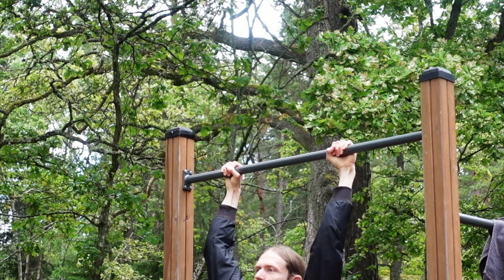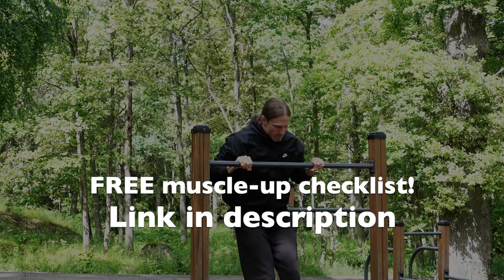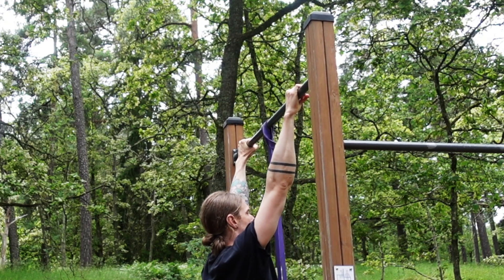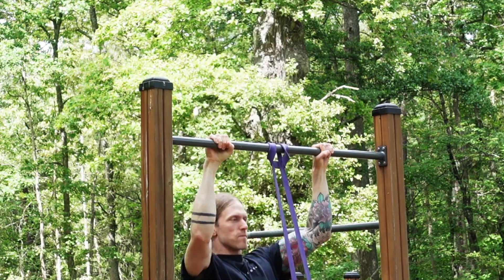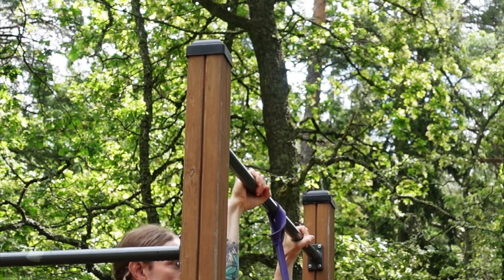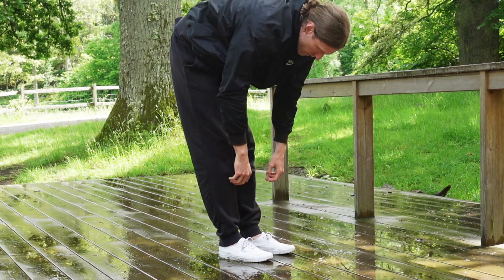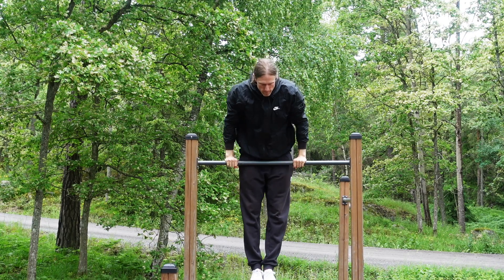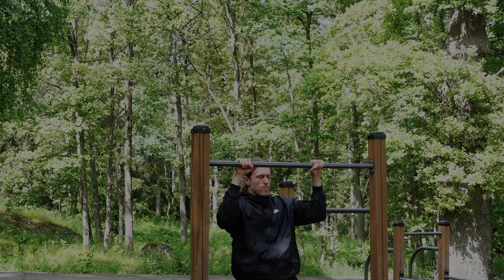3 Explosive Pull-up Mistakes! THIS is How you Fix them!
Learn the muscle-up FASTER! Get my:
✅ 🔑 FREE Muscle-up Technique Checklist!

Explosive power is the key to achieving the bar muscle-up. But even if you have been training normal pull-ups for years, it doesn't translate to the kind of explosive power you need for muscle-ups. Let's dive deeper into explosive pull-ups and the most common mistakes I see when trying to build explosive power.